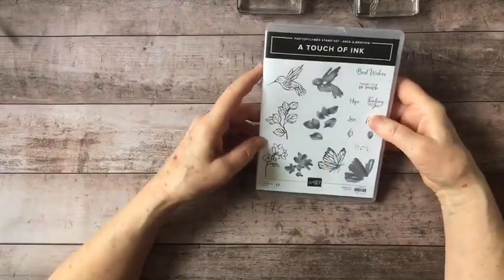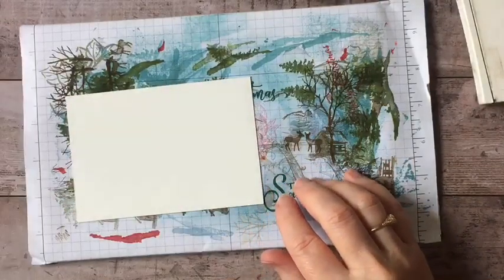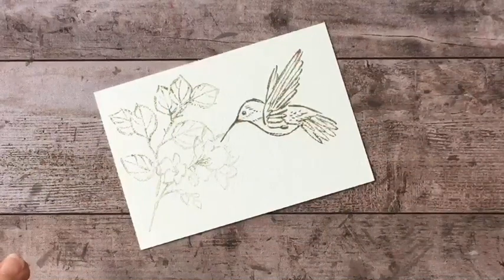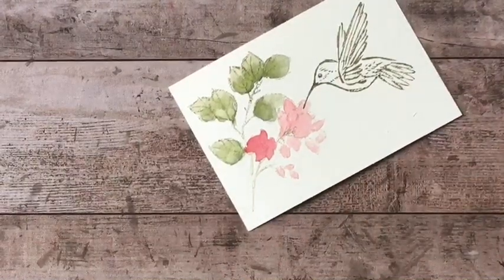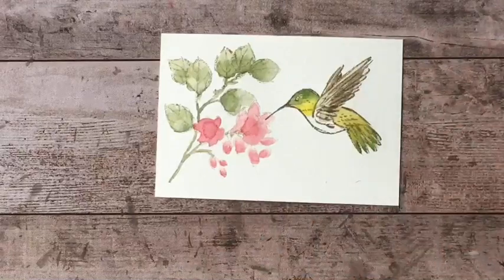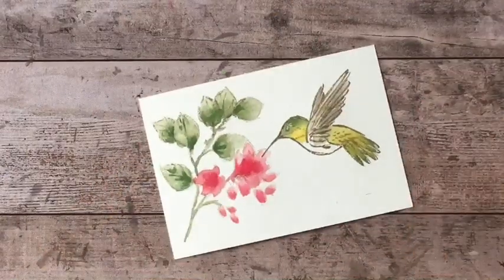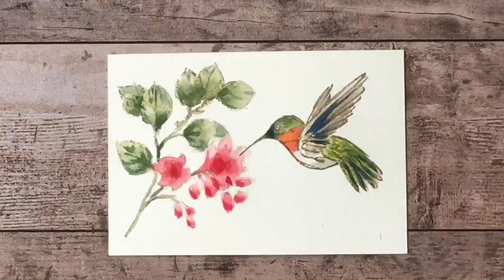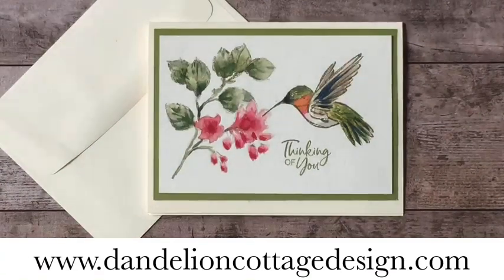How To Paint With Watercolor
Learn to paint with either watercolors or water based inks with this beautiful stamp set "A Touch of Ink", available for FREE when you spend $100 or more, only until 2/28/21.